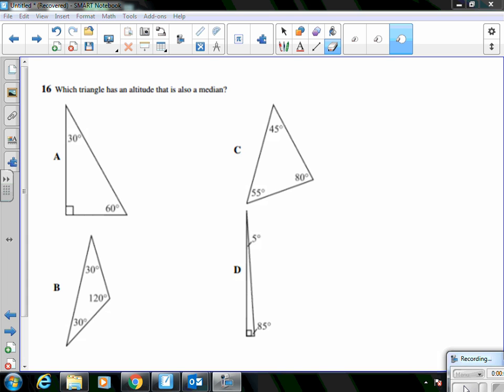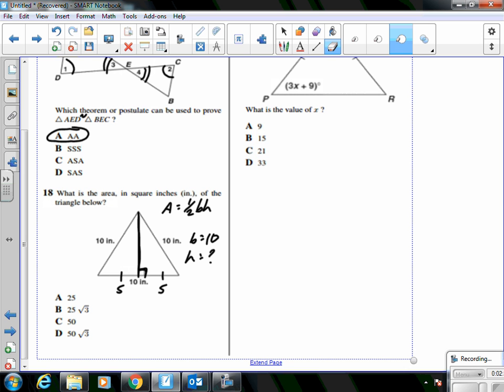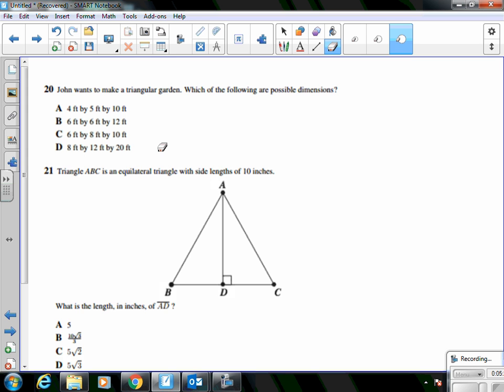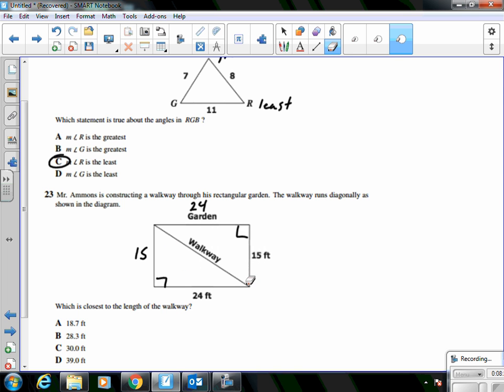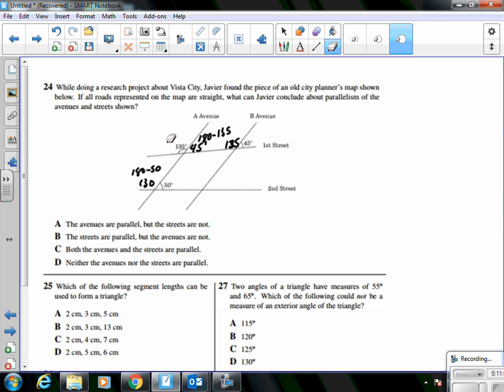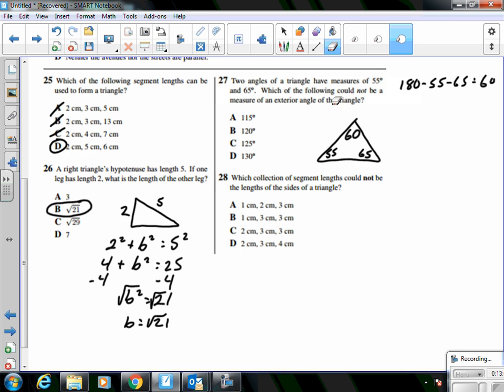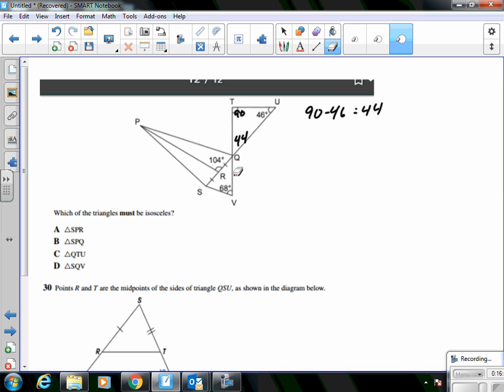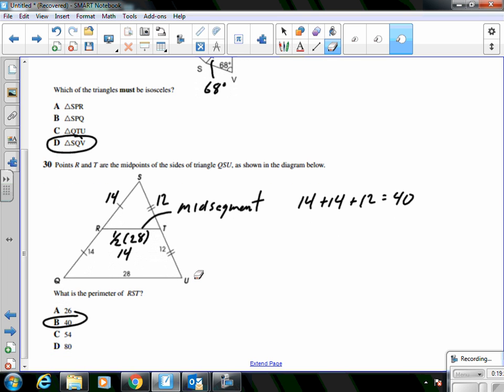Geometry 1st Semester Test Review '15 part 2